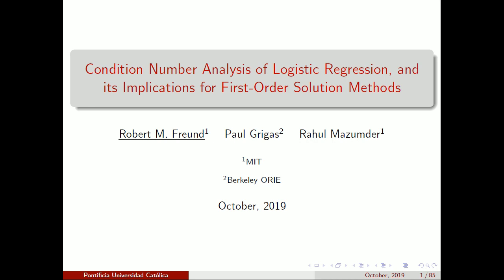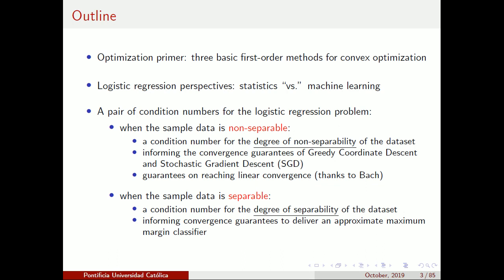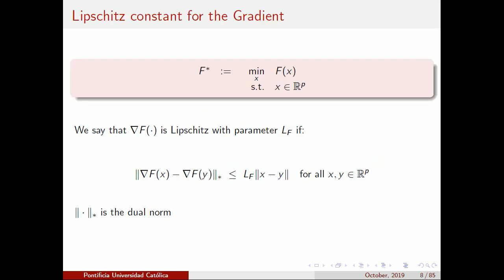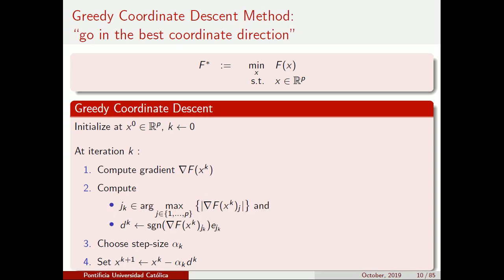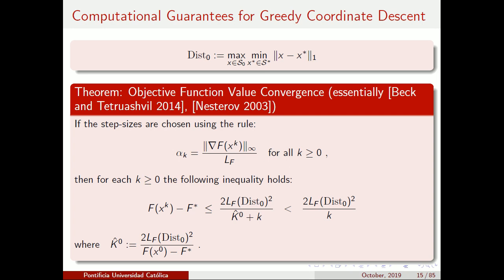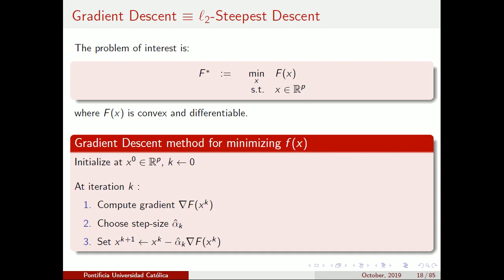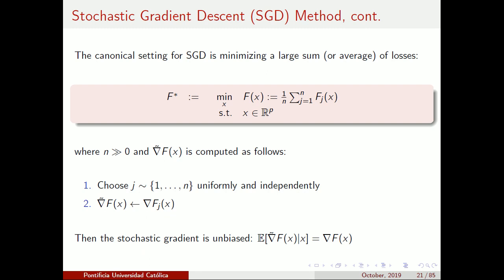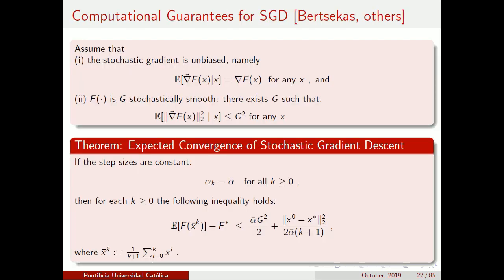Seminario del Prof. Robert Freund: Condition Number Analysis of Logistic Regression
El Prof. Robert Freund   quien  es is Theresa Seley Professor in Management Science en el Sloan School of Management del Masachussets Institute of Technology (MIT).

En esta oportunidad, expondrá el trabajo de "Condition Number Analysis of Logistic Regression, and its Implications for Standard First-Order Solution Methods".

Abstract:

Logistic regression is one of the most popular methods in binary classification, wherein estimation of model parameters is carried out by solving the maximum likelihood (ML) optimization problem, and the ML estimator is defined to be the optimal solution of this problem. It is well known that the ML estimator exists when the data is non-separable, but fails to exist when the data is linearly separable. First-order methods are the algorithms of choice for solving large-scale instances of the logistic regression problem. In this research, we introduce a pair of condition numbers that measure the degree of non-separability or separability of a given dataset in the setting of binary classification, and we study how these condition numbers relate to and inform the properties and the convergence guarantees of first-order methods.  When the training data is non-separable, we show that the degree of non-separability naturally enters the analysis and informs the properties and convergence guarantees of two standard first-order methods: steepest descent (for any given norm) and stochastic gradient descent. Expanding on the work of Bach, we also show how the degree of non-separability enters into the analysis of linear convergence of steepest descent (without needing strong convexity), as well as the adaptive convergence of stochastic gradient descent.  When the training data is separable, first-order methods rather curiously have good empirical success – a behavior that is not well understood in theory.  In the case of separable data, we demonstrate how the degree of separability enters into the analysis of steepest descent and stochastic gradient descent for delivering approximate-maximum-margin solutions with associated computational guarantees as well.  This suggests that first-order methods can lead to statistically meaningful solutions in the separable case, even though the ML solution does not exist.